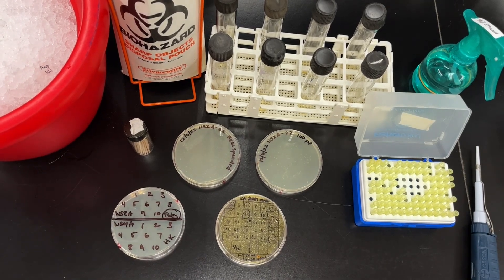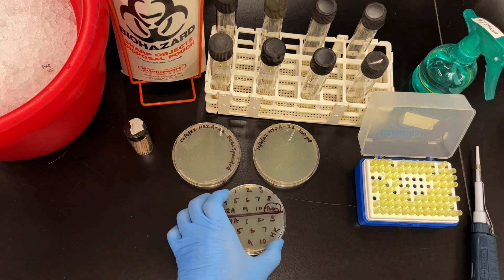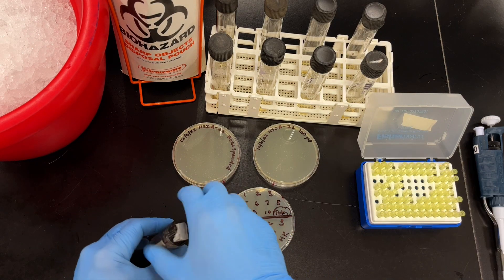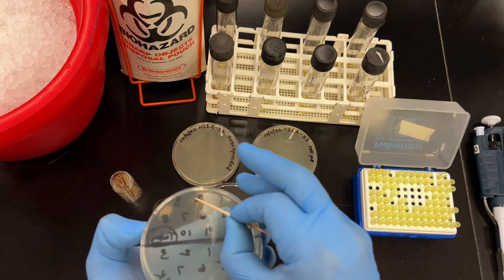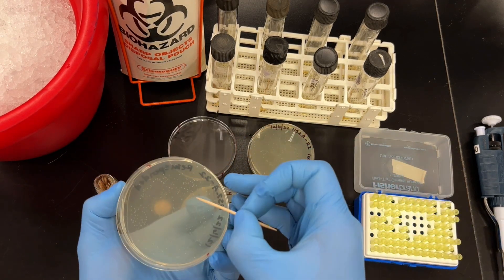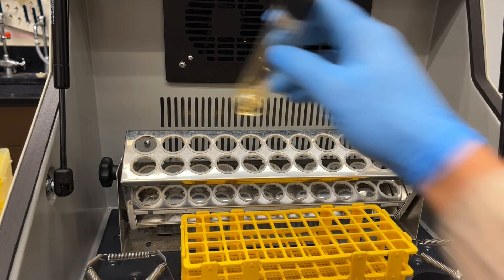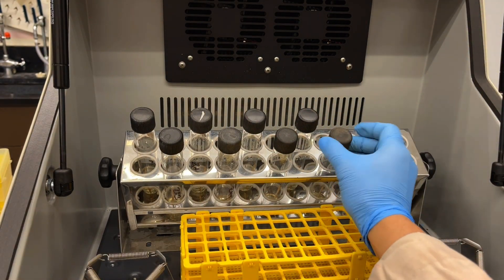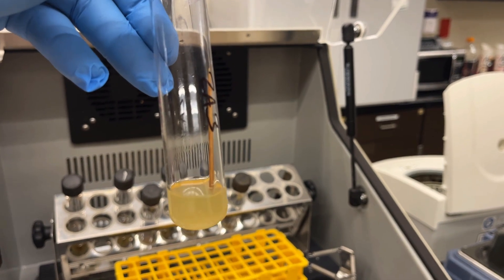How to pick colonies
How we pick colonies from a transformation plate in our BIOL 275L lab.

I am picking some transformants (clones) from a recent cloning attempt. I will pick them onto a grid plate (so I can have a copy of the clone) and set some of them up for an overnight culture in order to do a plasmid prep (or plasmid purification).